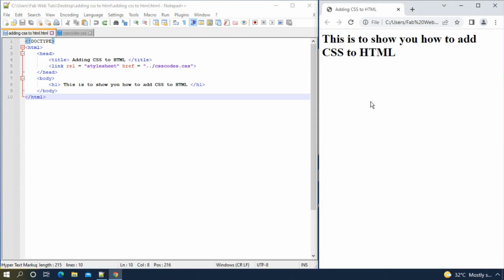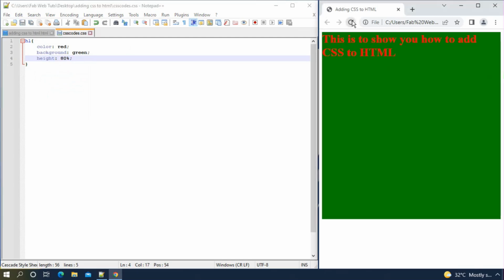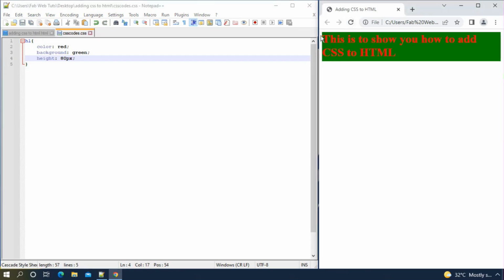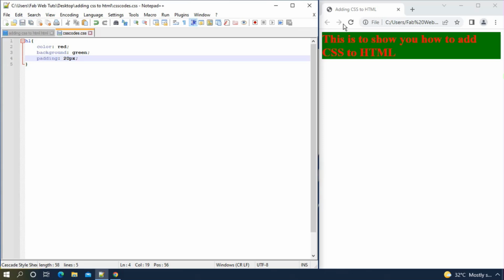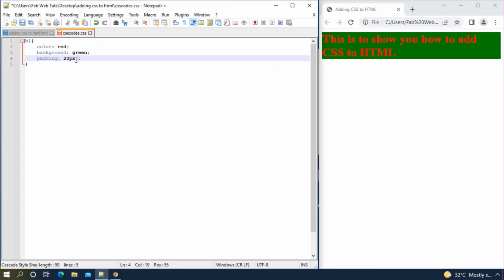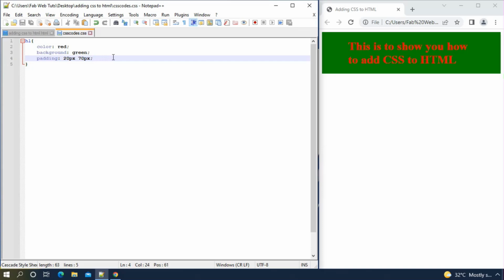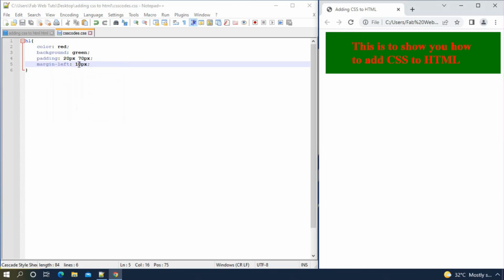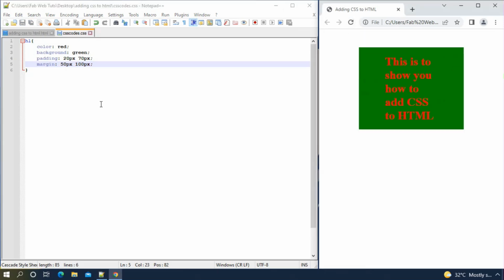FabWebTuts CSS Tutorial 7 - Spacing and Measurement Units